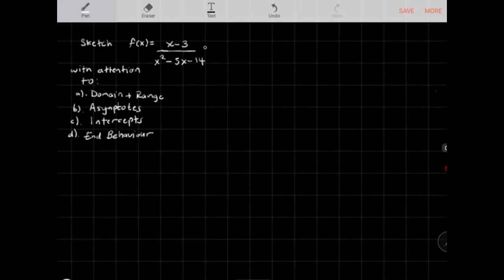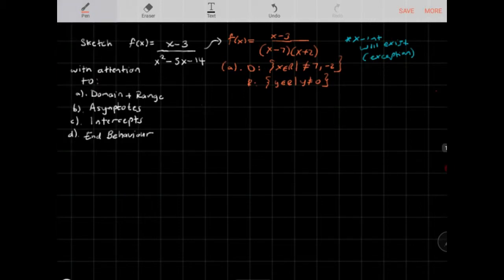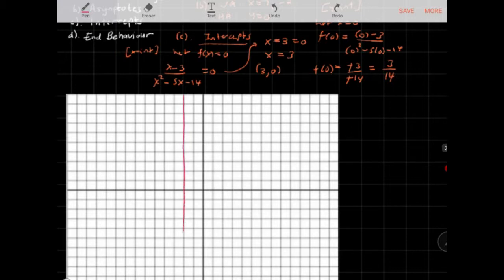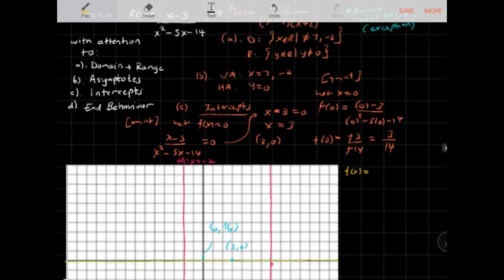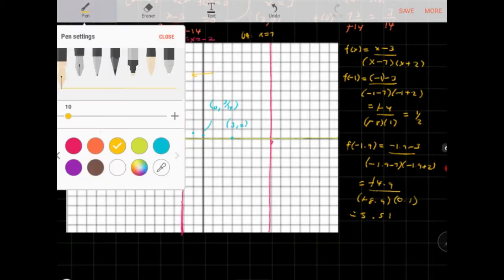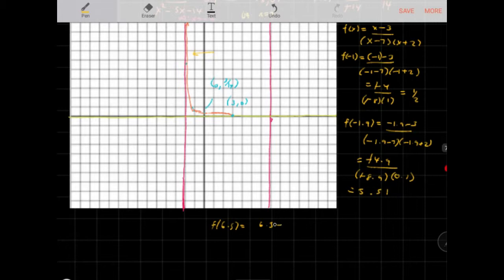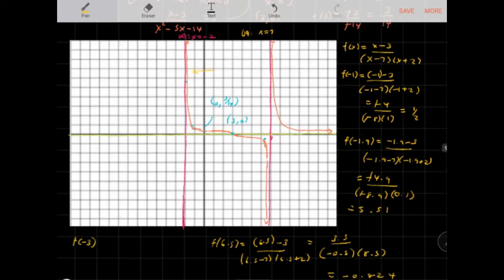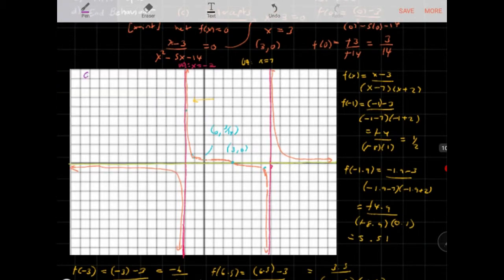Section 3.3.4 - Investigating Exceptions Ex.2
Example 2

Description: Sketching a rational function where the degree of the denominator is one higher than the numerator with attention to domain and range, asymptotes, and intercepts.